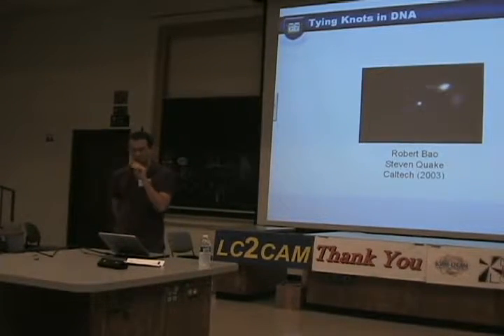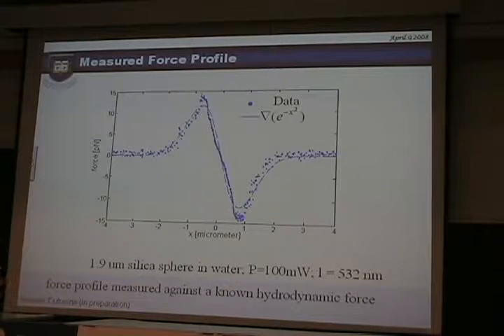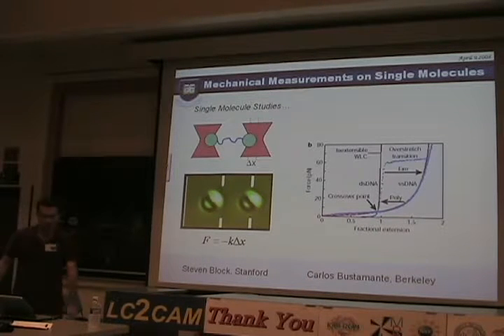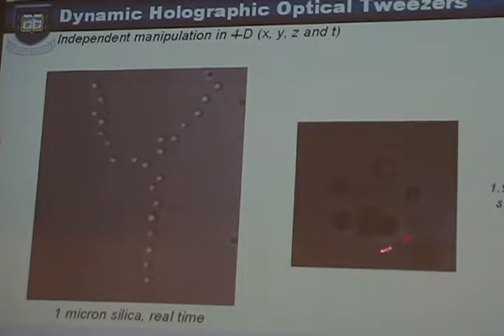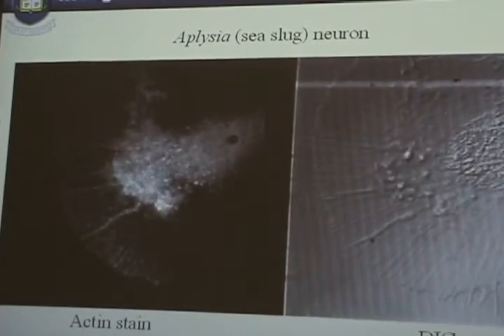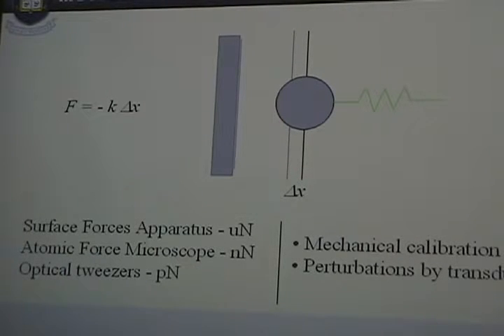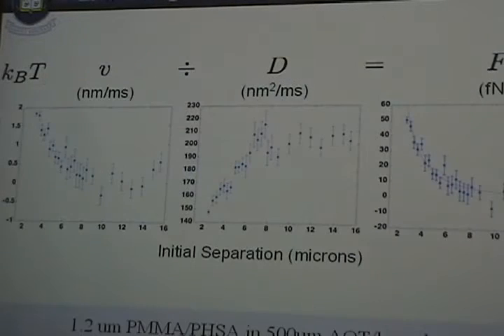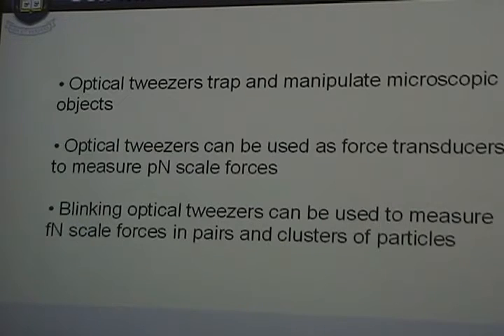Optical Micromanipulations--Basic Principles and Force Measurements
Eric Dufresne gives a talk at LC2CAM conference about how optical tweezers and blinking optical tweezers can be used to work with microscopic objects.